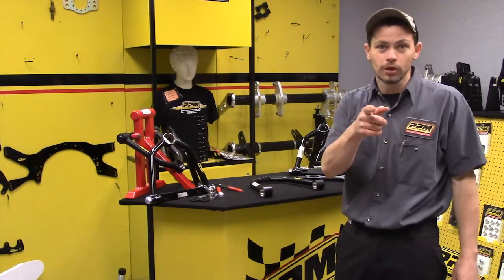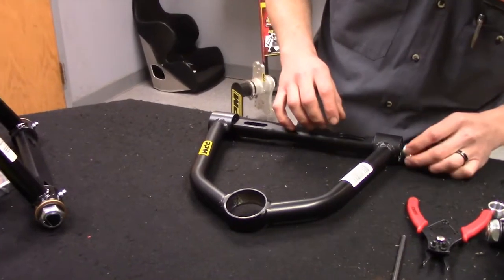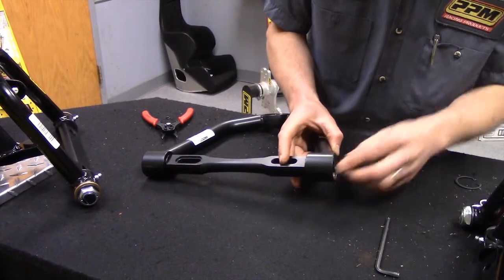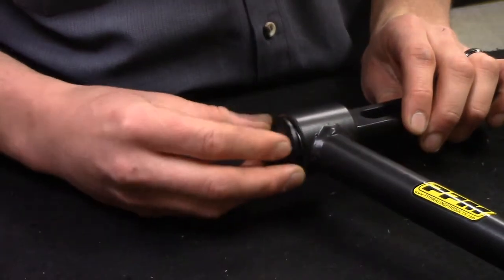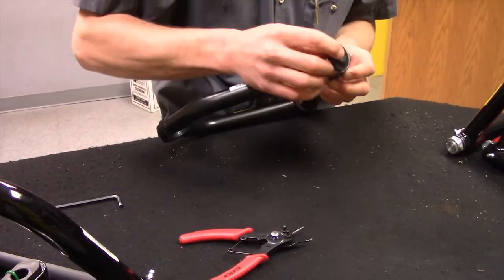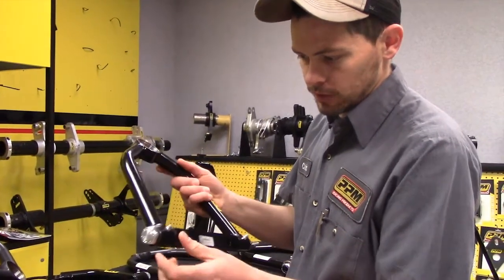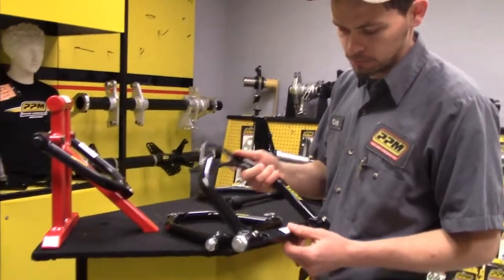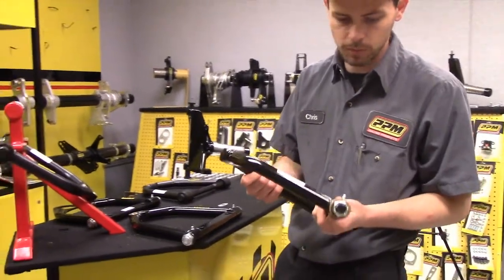PPM Racing Carries Upper Control Arms! Check Our Website for More Info.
Description of Video:
This video is an overview on the assembly of an upper control arm, as well as discussing the details and descriptions between the different models.